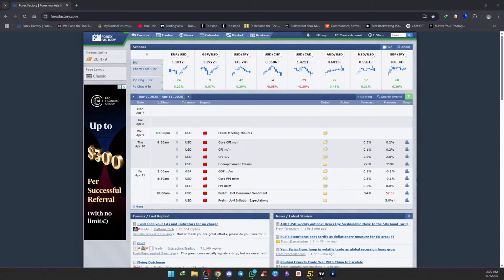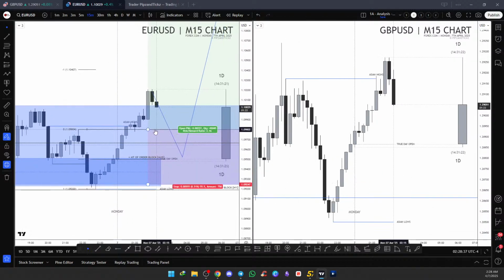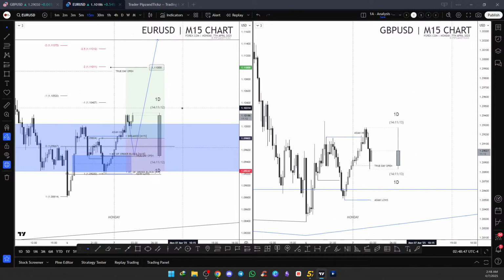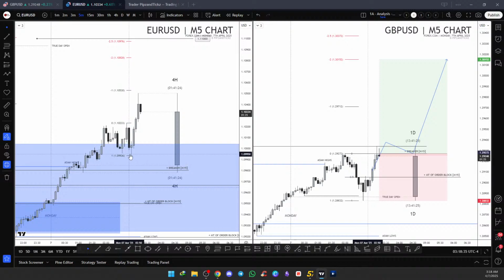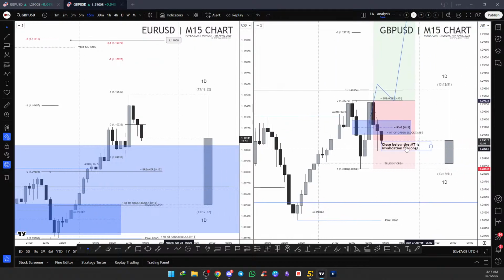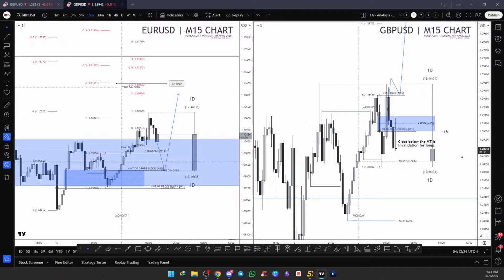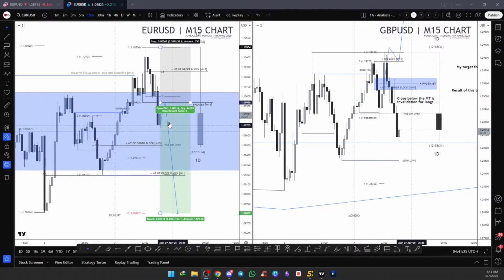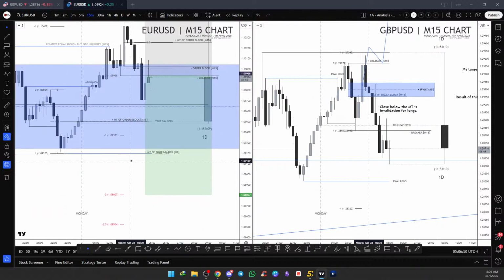LIVE London Session Trading – EURUSD & GBPUSD | Day Trading & ICT Concepts - (Live Stream #9)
📍 LIVE London Session Trading – EUR/USD & GBP/USD | Day Trading & ICT Concepts (Live Stream #9)

🚀 Welcome to my LIVE London Session trading stream! Today, I’ll be analyzing and trading EUR/USD & GBP/USD using ICT concepts. Join me as I break down price delivery, HTF analysis, and high-probability trade setups in real time.

📌 What You’ll Learn in This Live Stream:
✔️ Live EUR/USD & GBP/USD trade setups in the NY session
✔️ ICT Concepts & Smart Money Techniques in real-time trading
✔️ HTF analysis and Intraday price delivery breakdown.
✔️ Live Q&A – Ask your trading questions!

📅 Streaming Schedule: Live every Monday-Friday at 2:00 AM EST for the London session!

📈 My Trading Approach:
I use ICT Concepts, liquidity grabs, and Smart Money techniques to navigate the Forex markets. My focus is on precision entries, risk management, and trading the highest-probability setups.

💬 Drop a comment and let me know what pairs you're trading today! 🚀